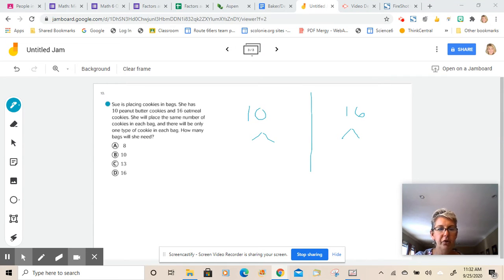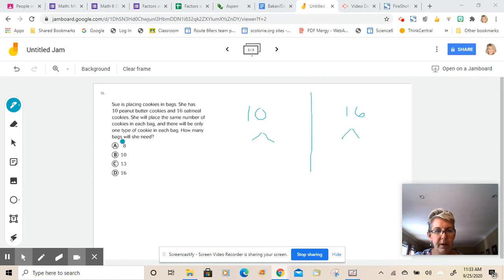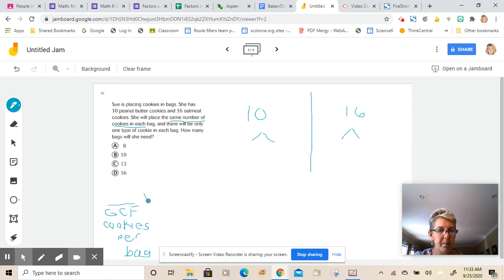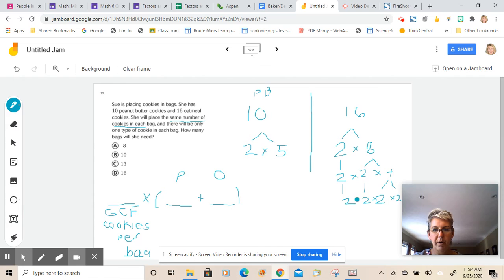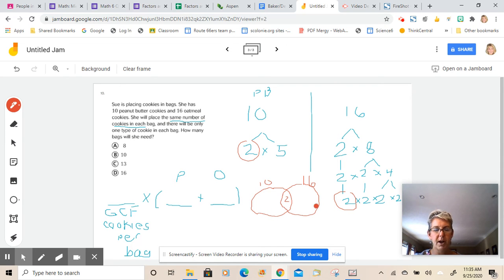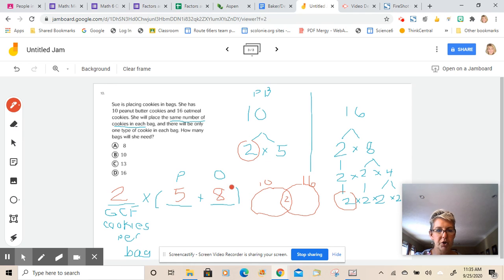Using GCF with Distributive Property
Help on question 10 from quiz 1A